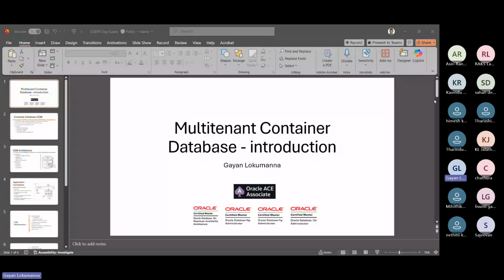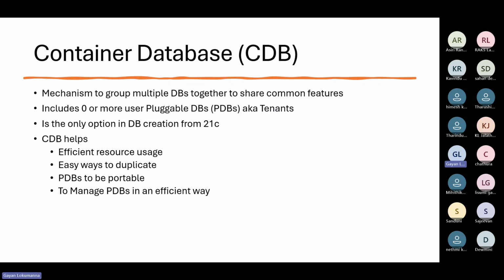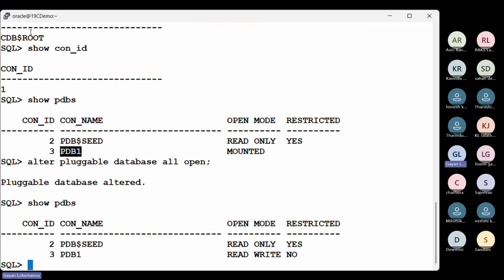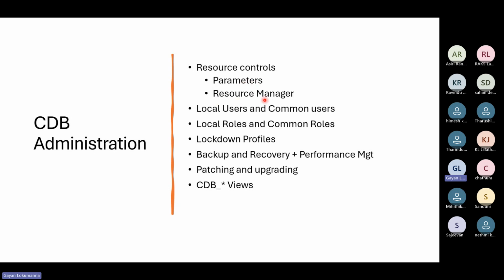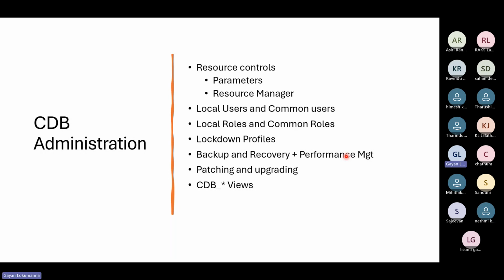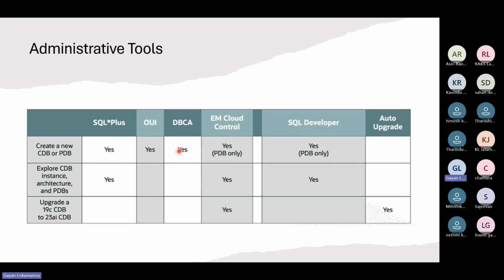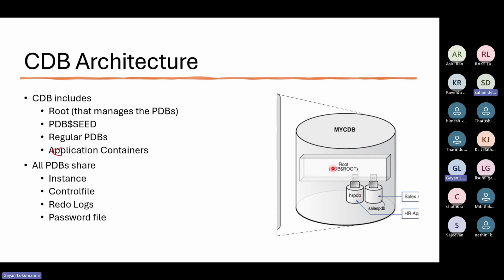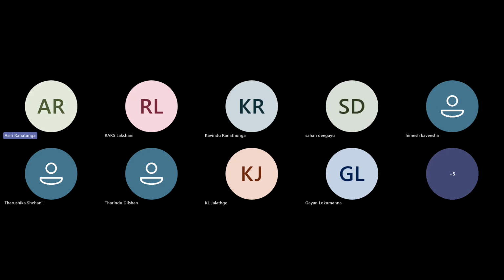Ponder Community Training Program Getting Oracle Database Fundamentals Right GODFRSeries D6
Multitenent Container Database - Introduction